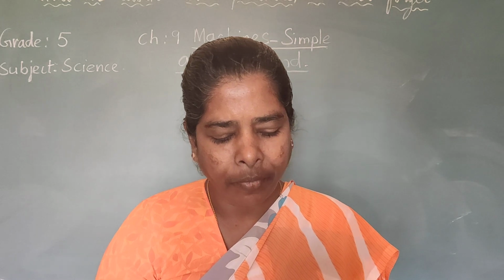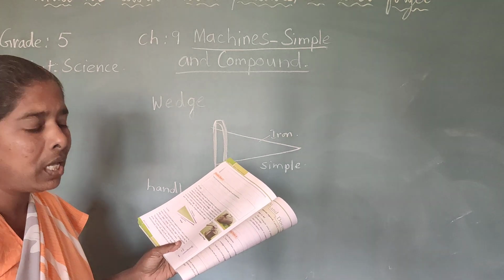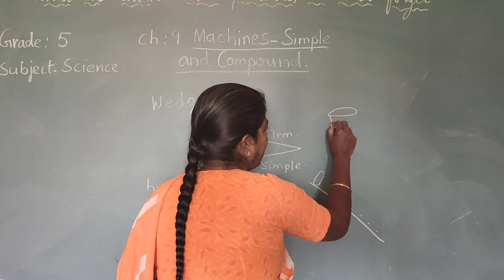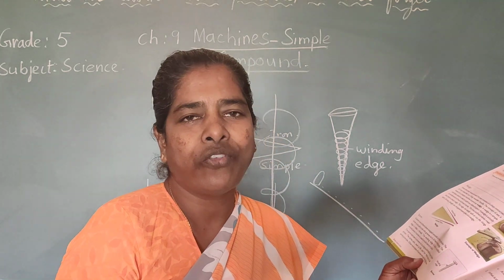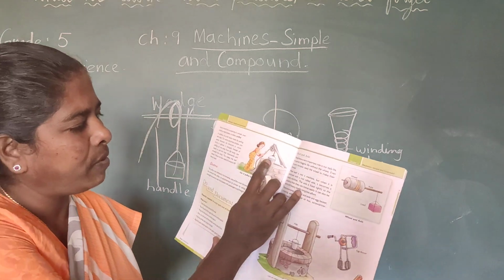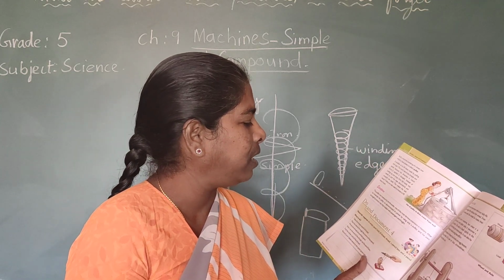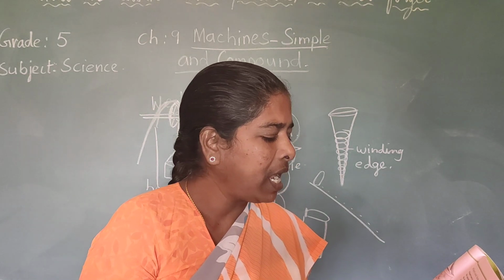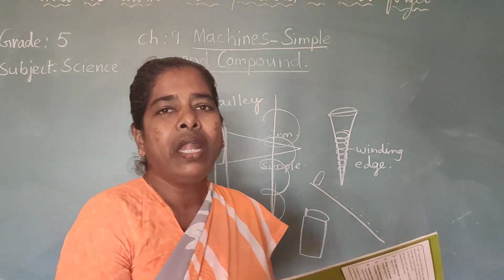Grade 5, Sci, Ch 9 4